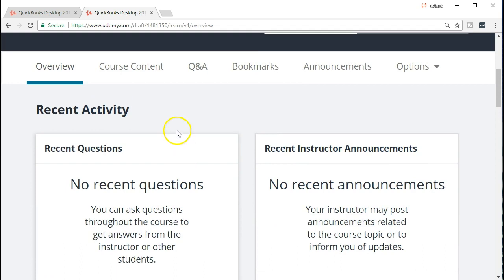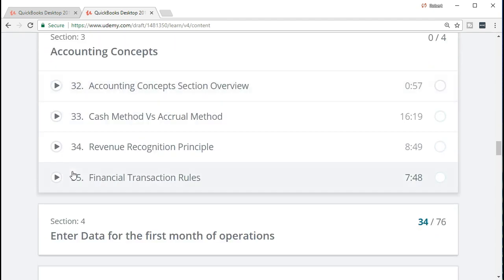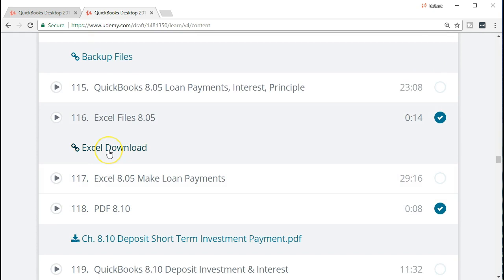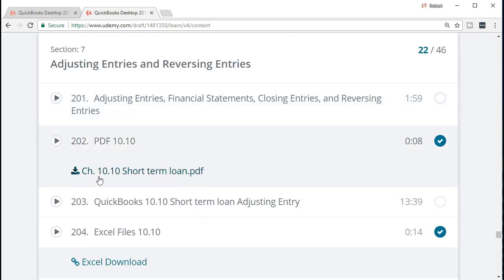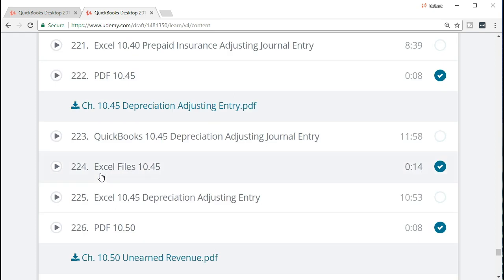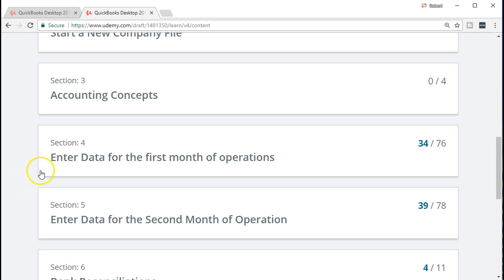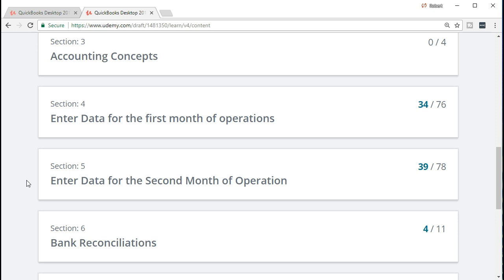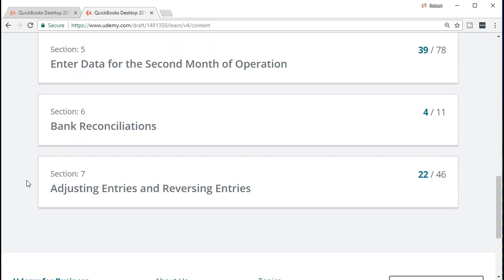QuickBooks Desktop 2018 vs. Excel Course Overview Outline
We will discuss the course outline for the QuickBooks Desktop 2018 vs. Excel course.